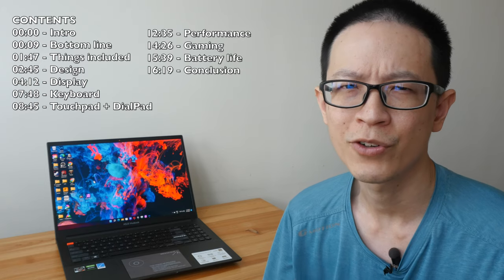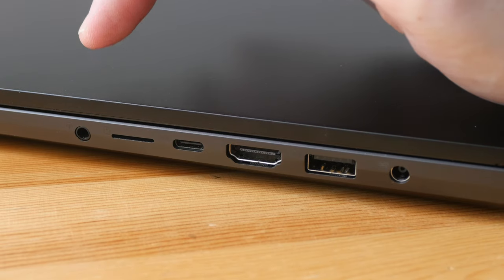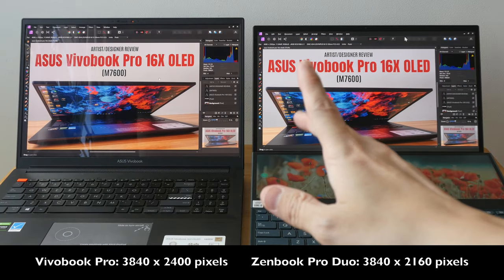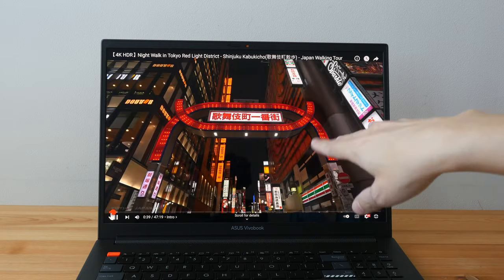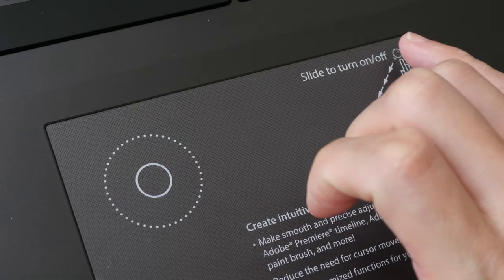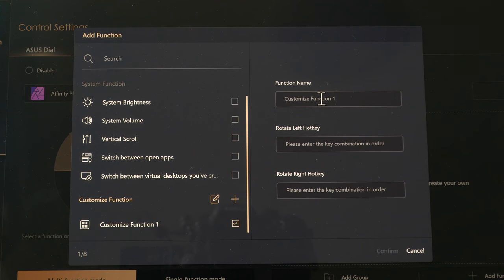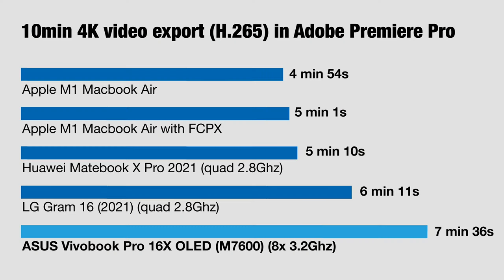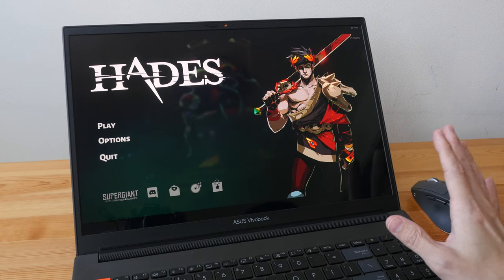Asus Vivobook Pro 16X OLED (M7600) - designer review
This is the world's first laptop with a 16-inch OLED display. It's great for creatives and visual content creators.

The NVIDIA Geforce RTX 3050 Ti is good for 3D work and some light gaming.

TIMESTAMPS
00:00 - Intro
00:09 - Bottom line
01:47 - Things included
02:45 - Design
04:12 - Display
07:48 - Keyboard
08:45 - Touchpad + DialPad
12:35 - Performance
14:26 - Gaming
15:39 - Battery life
16:19 - Conclusion